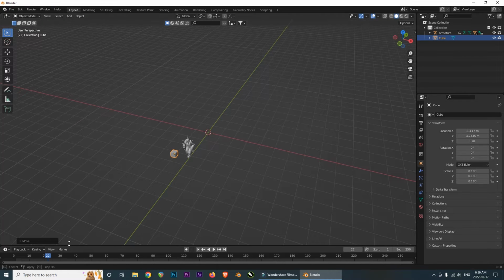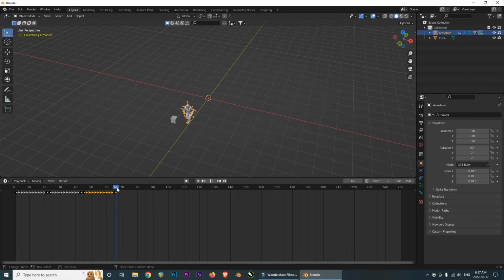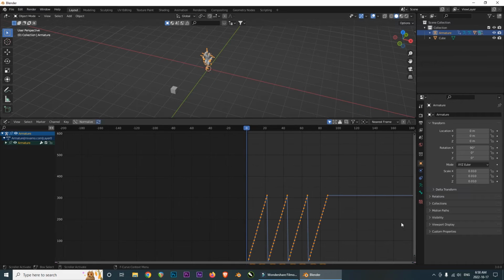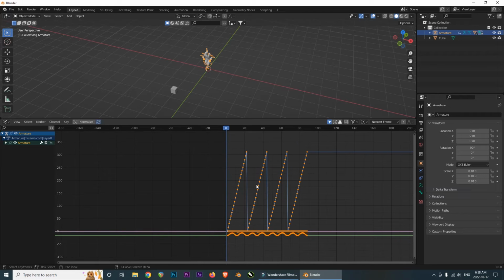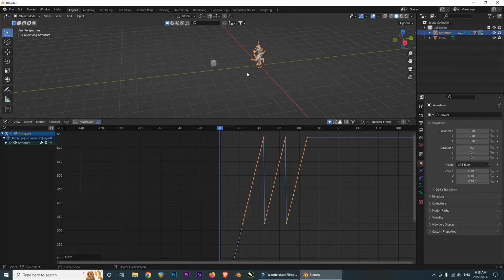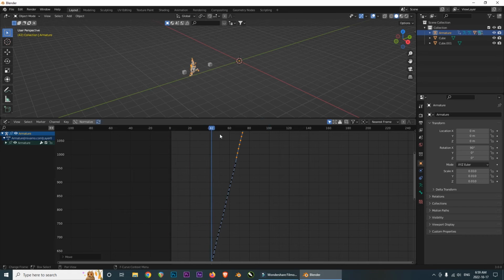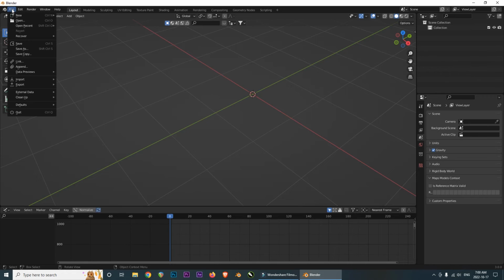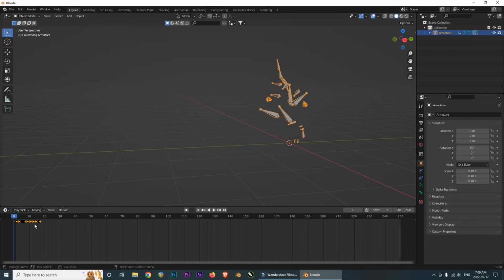Extending the length of Mixamo Motion Capture in Blender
A quick useful way to extend WALK and RUN  MIXAMO animations.